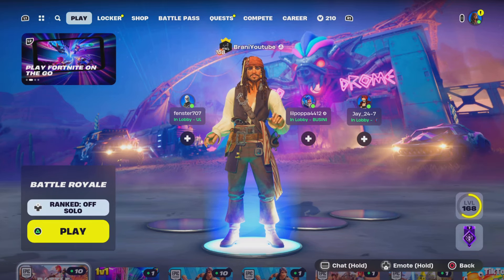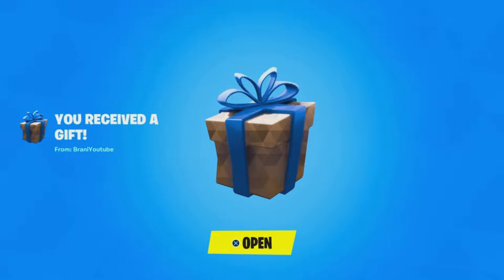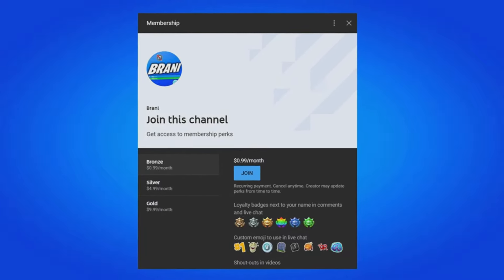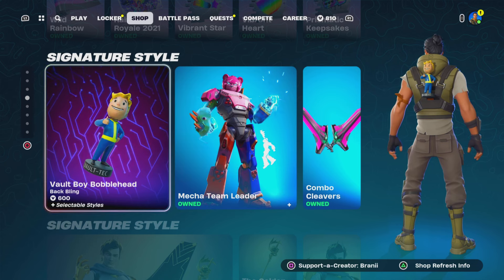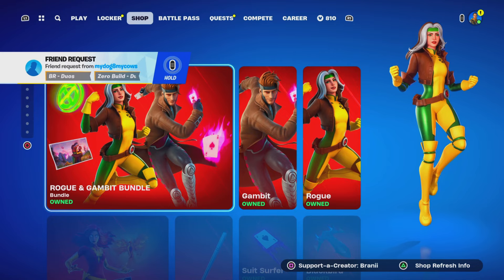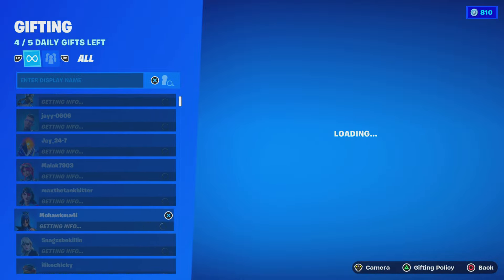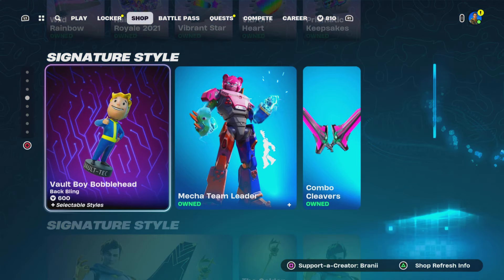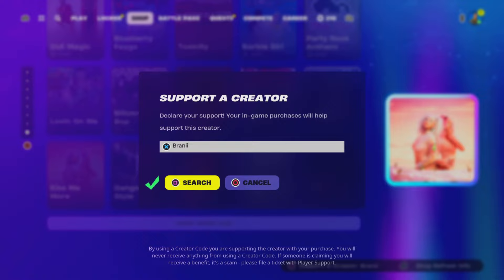HOW TO GET FORTNITE VICTORY CROWN AVATAR DECORATION PROFILE PICTURE IN DISCORD!